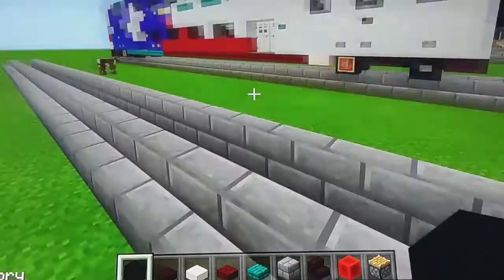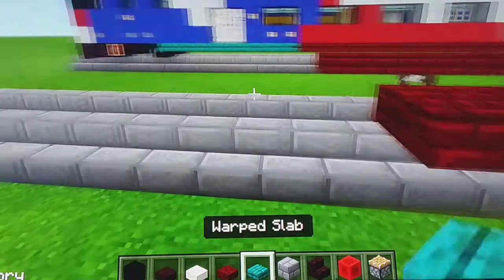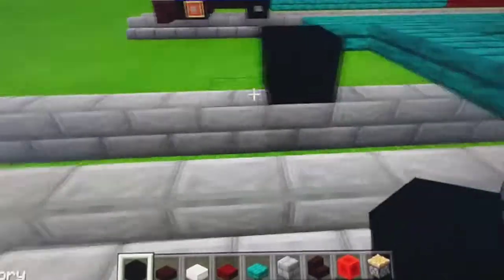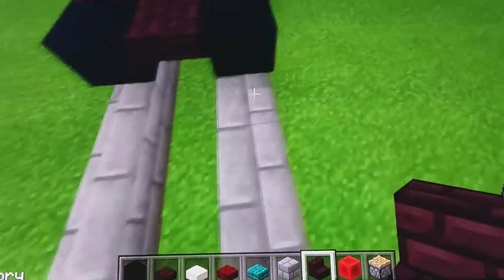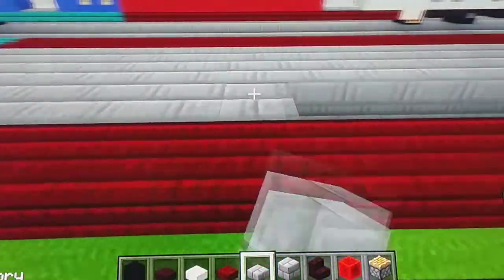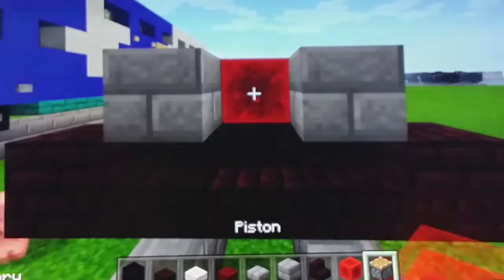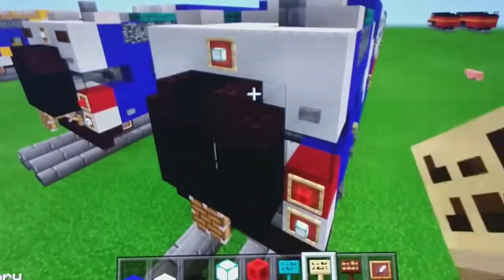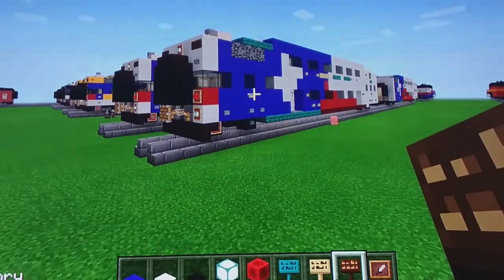Minecraft Trinity Railway Express Bombardier Bi-Level Cab Car Tutorial